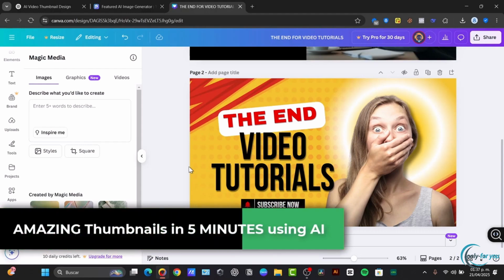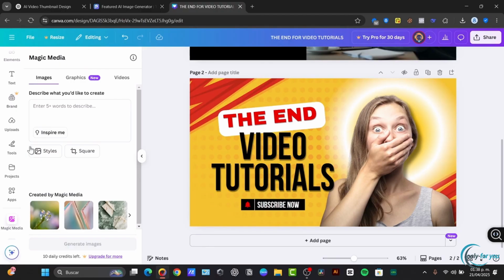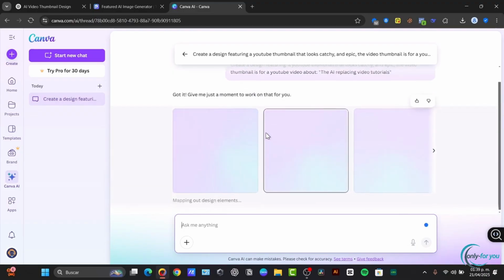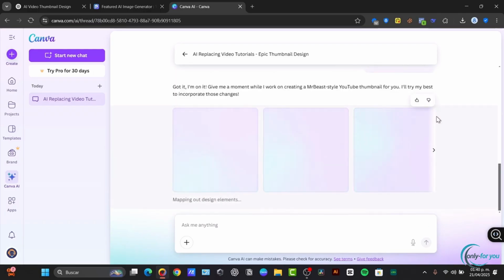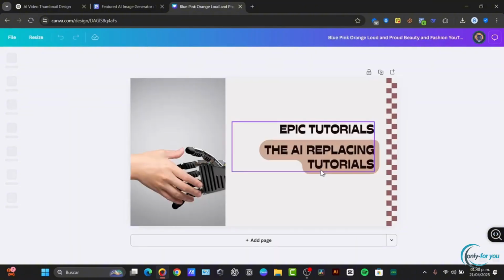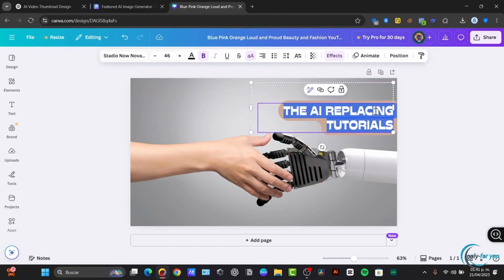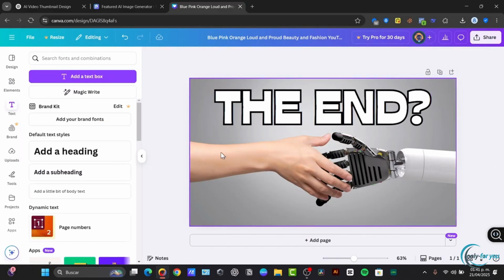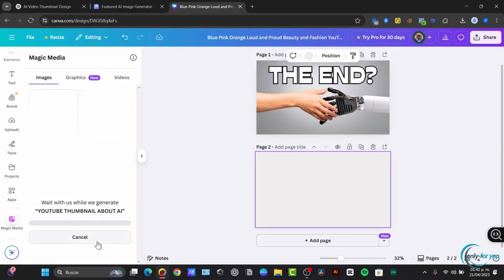How To Make Thumbnail Using Ai. Thumbnail Generator AI